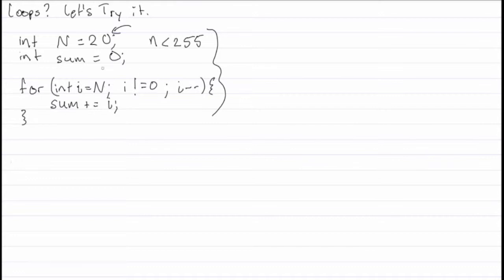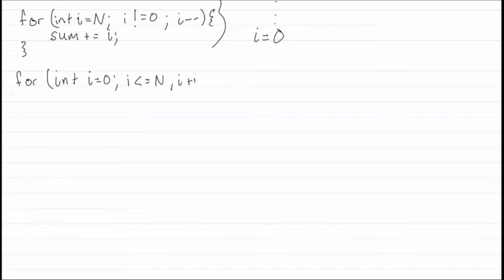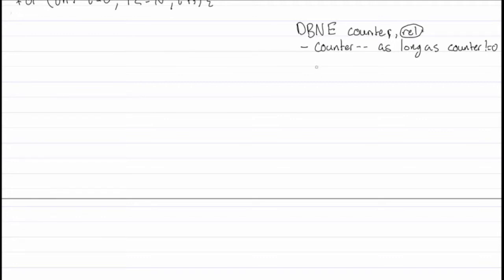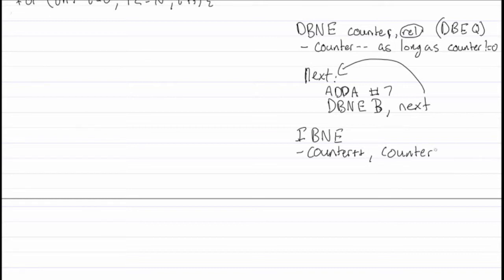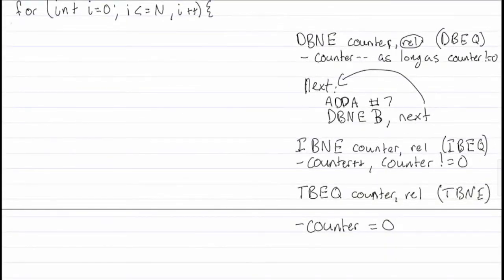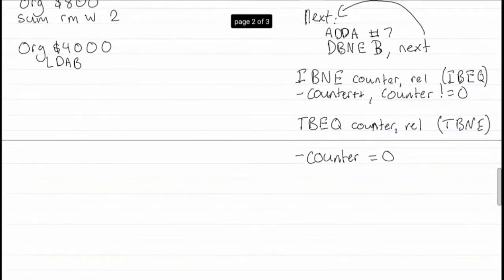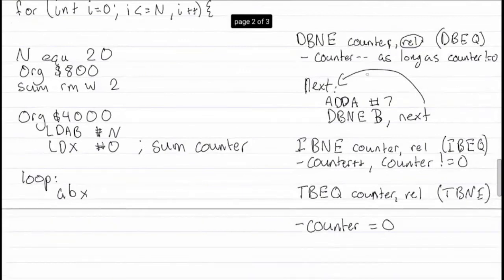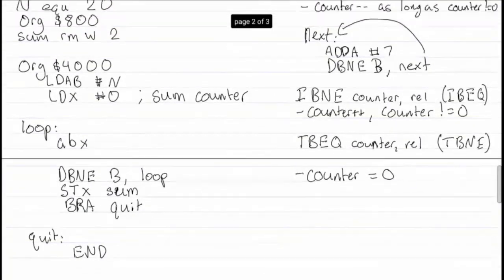SYSC 2003 - For Loops in HC12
How do you make a for loop in HC12 with a basic example.